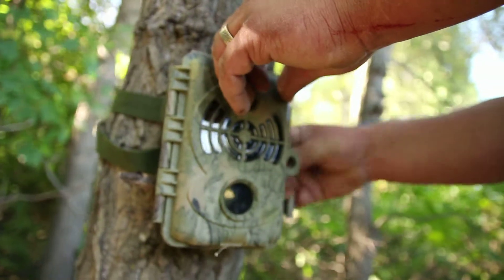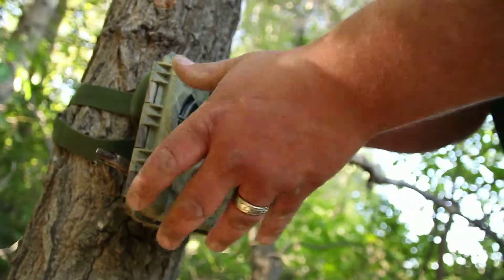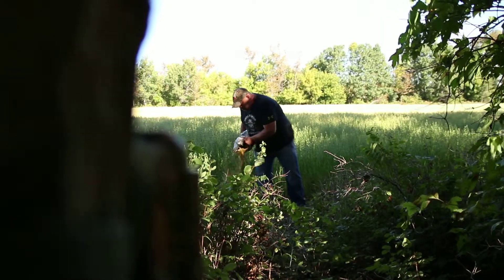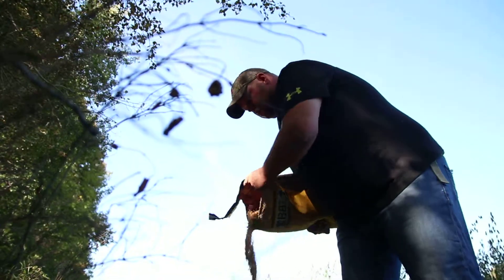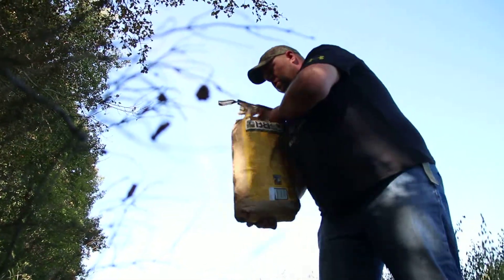Help Locate Deer Fast!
Big & J Helps Fast Track Locating That Deer of Your Dreams